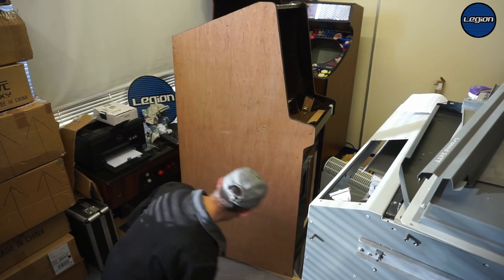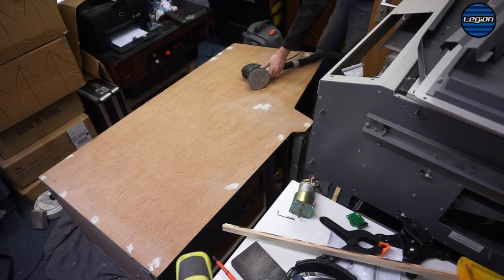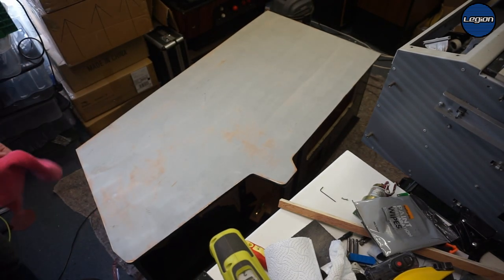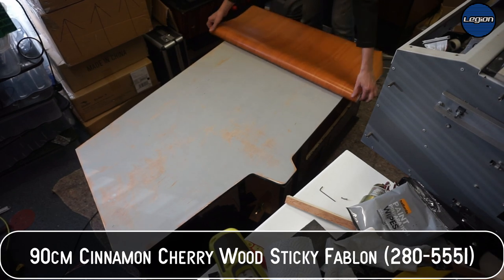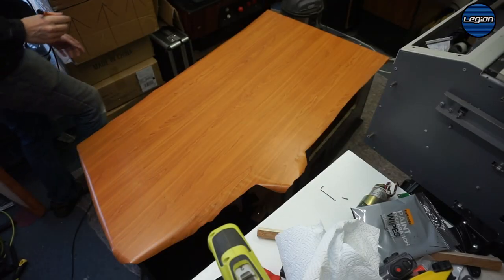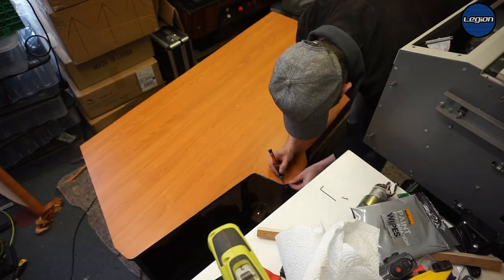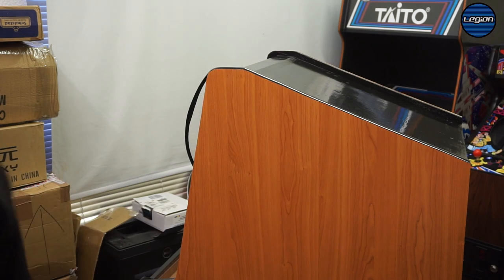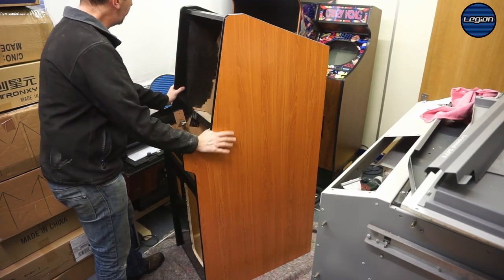Making a Atari Cabaret Part 13 - applying wood grain vinyl and t moulding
I fill in the countersunk holes made by the screws with woodfiller, sand it flat and prime both sides with the same primer from before. Next we apply the wood grain vinyl and then tap in the t-moulding

the wood grain vinyl is

90cm Cinnamon Cherry Wood Sticky Fablon (280-5551)